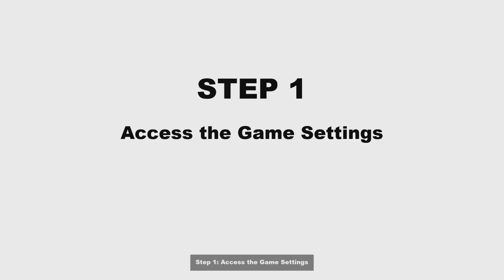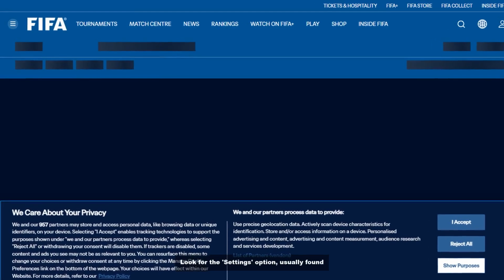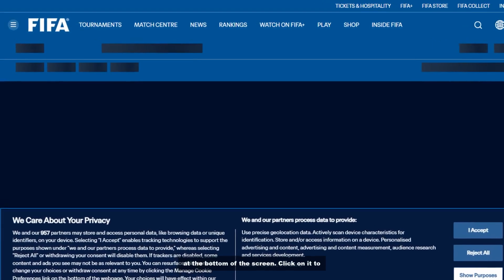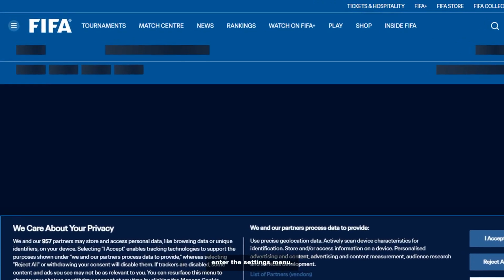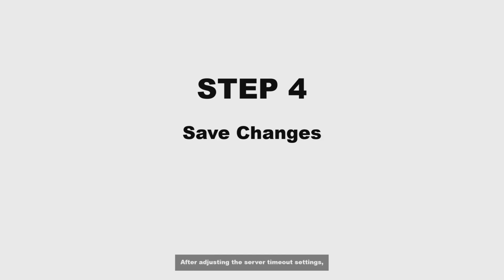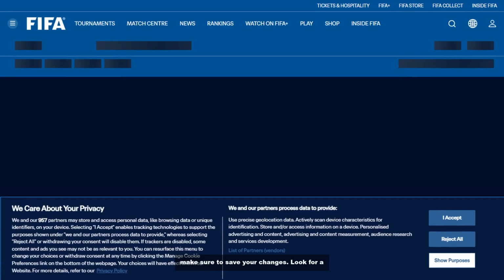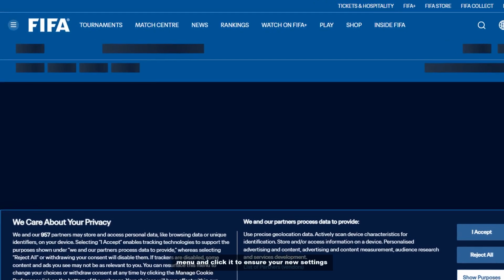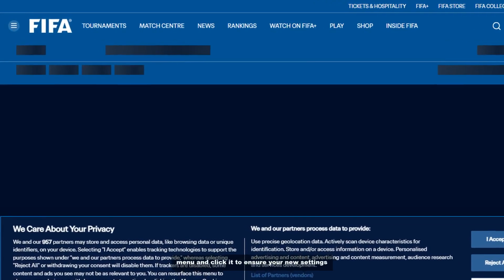How To Configure FIFA 24 Server Timeout 2026 (STEP BY STEP)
In this video, we will guide you on how to configure FIFA 24 Server Timeout 2026 (STEP BY STEP). Learn the essential steps to optimize your gaming experience and troubleshoot common issues.